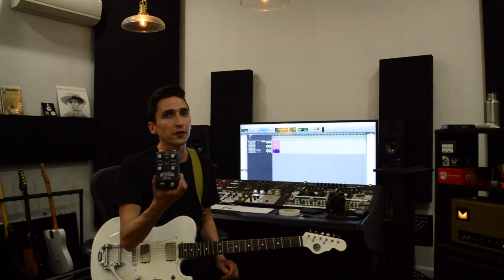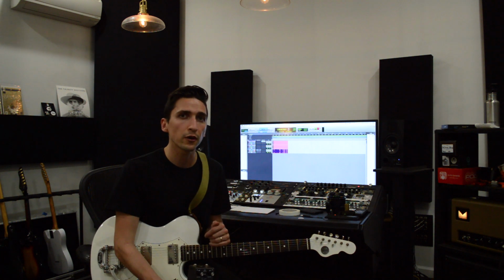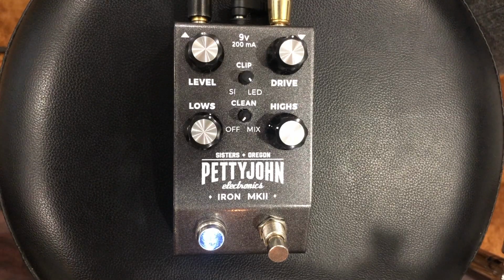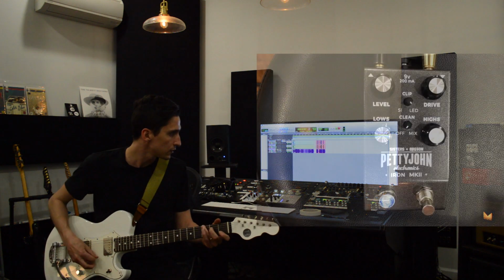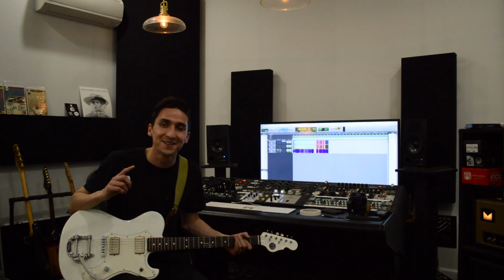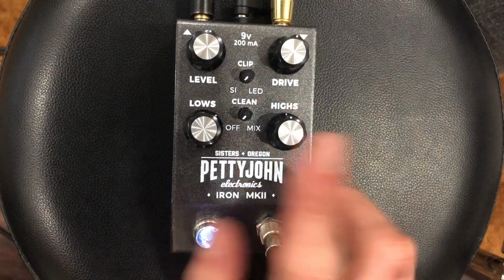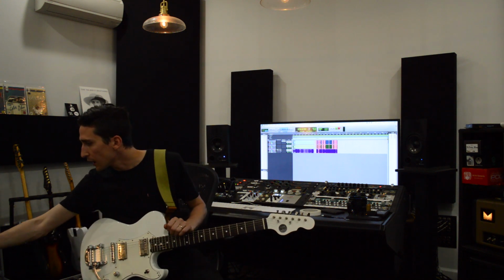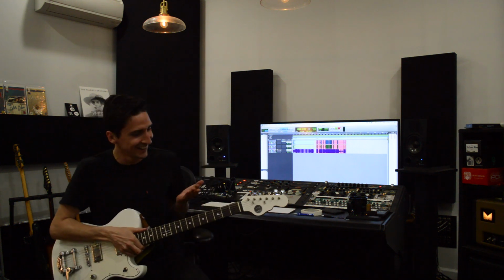Pettyjohn Electronics - Iron MkII Deluxe Demo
A close look at the Pettyjohn Electronics Iron MKII Deluxe Medium Gain Overdrive pedal. The deluxe version has an upgraded discrete opamp for the input and output section. It also has the Punchy Mod, and Nanalog Devices N2 clipping mod.